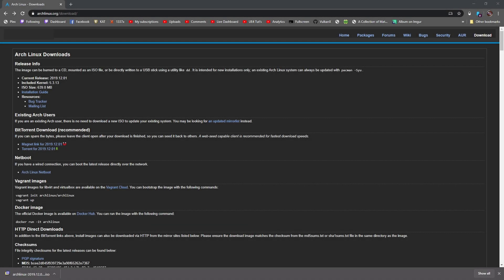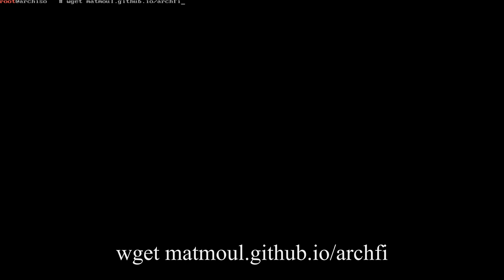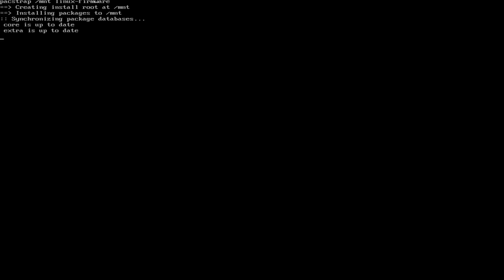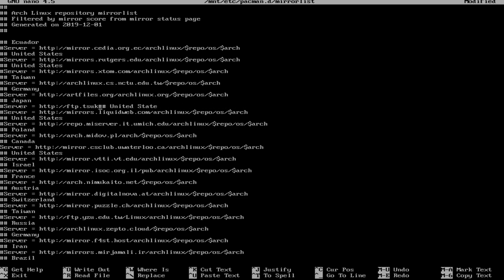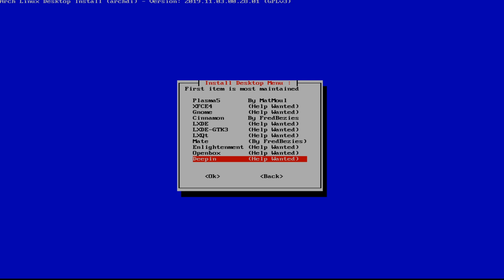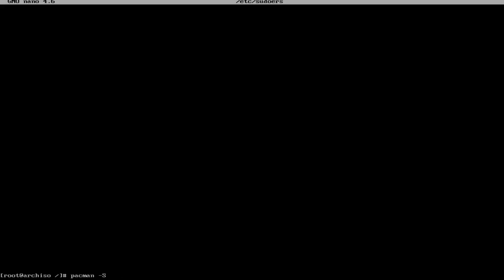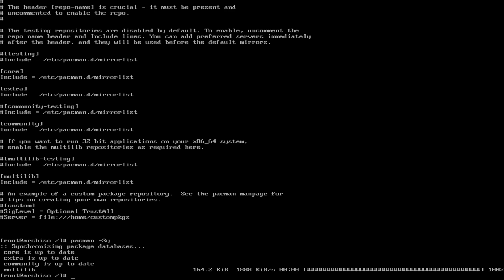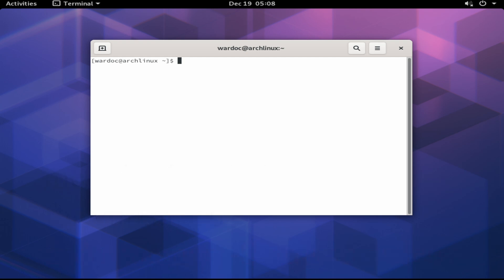Arch Linux Install With Archfi updated Guide for 2020